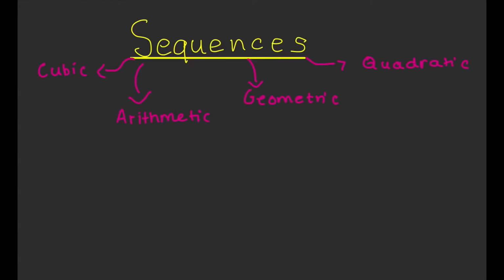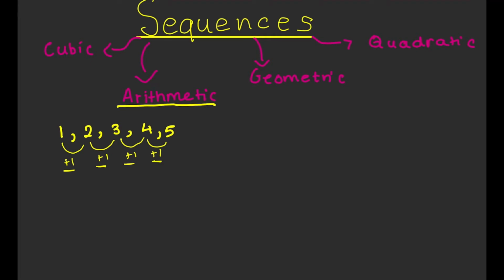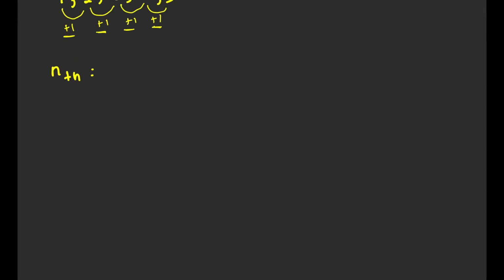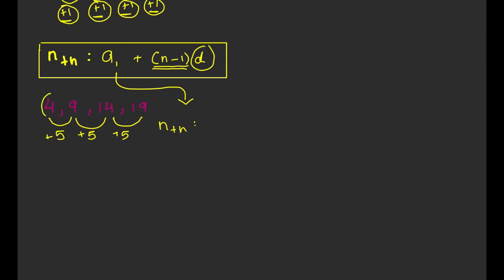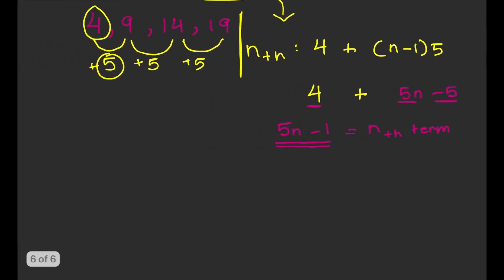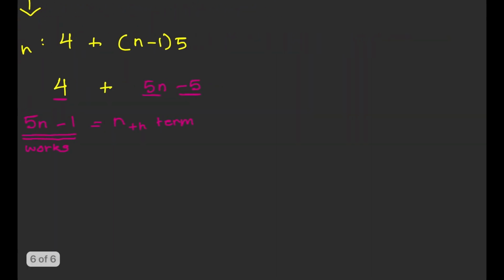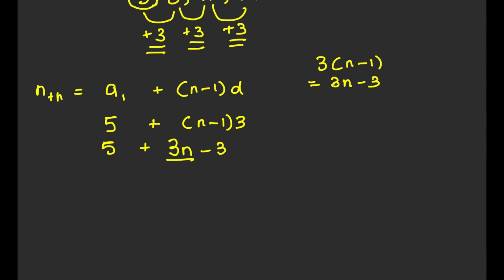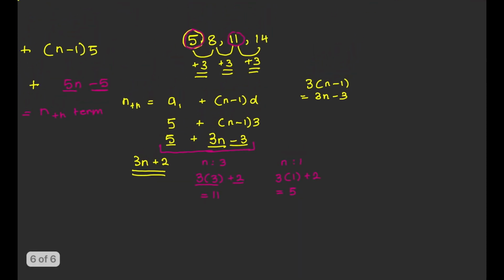IB MYP 3: Arithmetic Sequences - nth term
Learn about Arithmetic sequences and their formula arrangement (nth term)...
:) Sounds interesting...